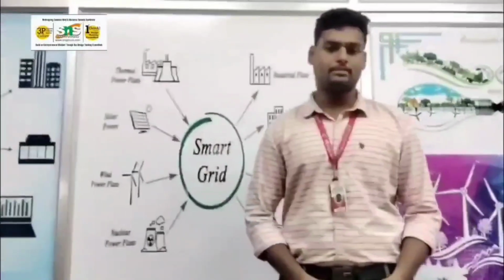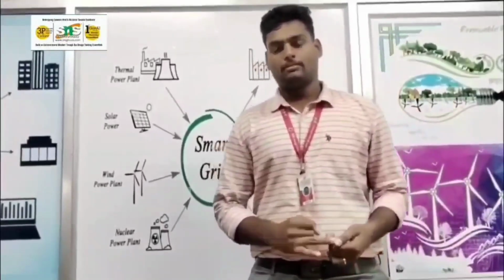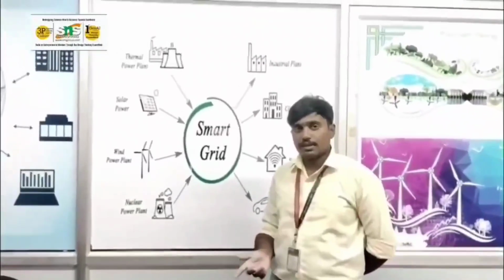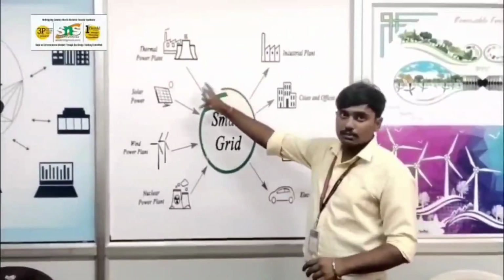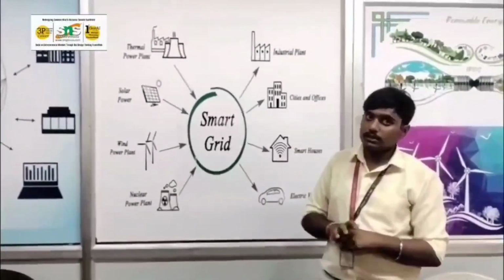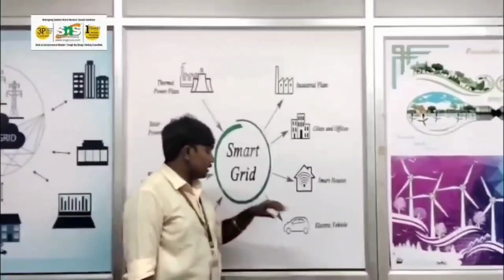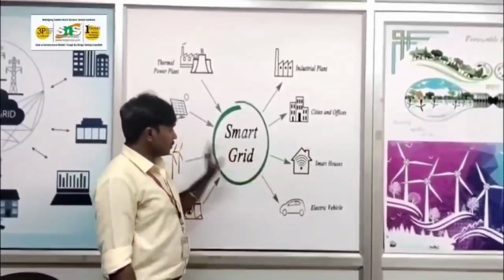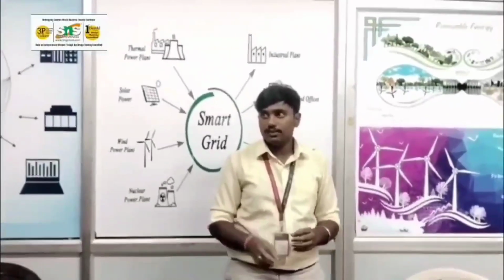5. HOW SMART GRID WORKS?? - A DESIGN THINKING APPROACH| SNS INSTITUTIONS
Hi all!! Discover the future of energy with our video, "HOW SMART GRID WORKS?? - A DESIGN THINKING APPROACH!". Dive into the revolutionary world of smart grids and learn how they seamlessly integrate technology, sustainability, and efficiency! This insightful video breaks down complex concepts, utilizing design thinking principles to visualize how smart grids transform our energy landscape. Keep watching and happy learning !!!